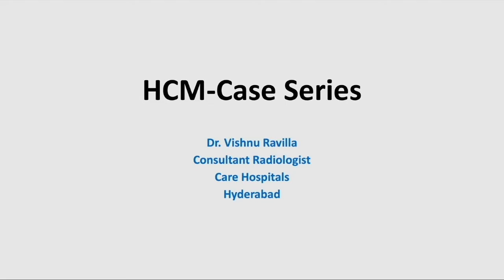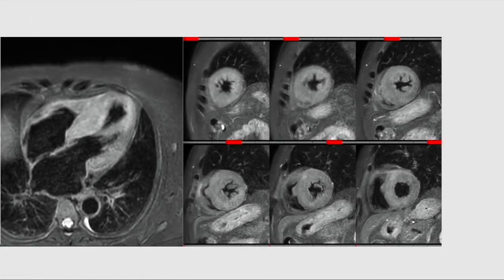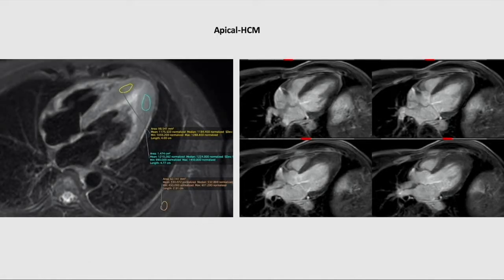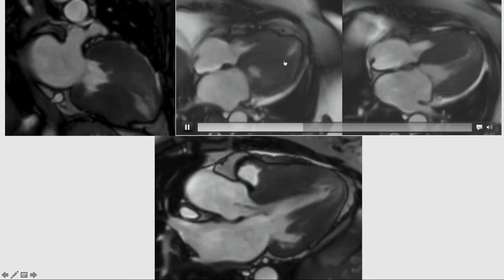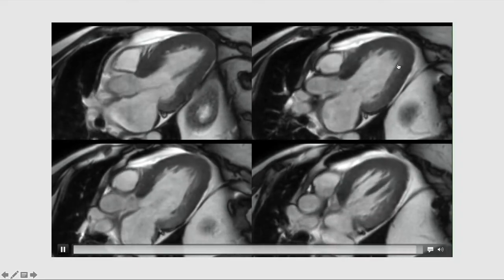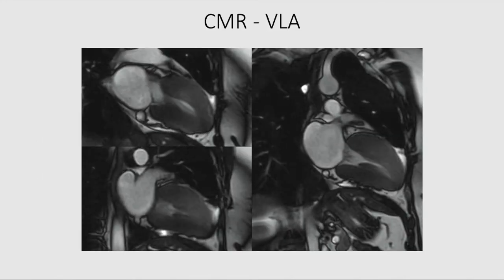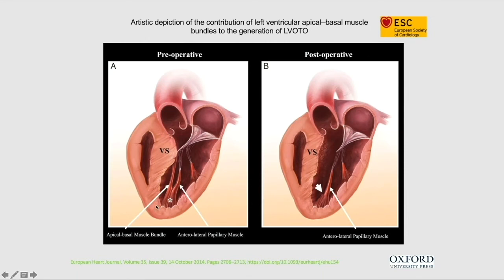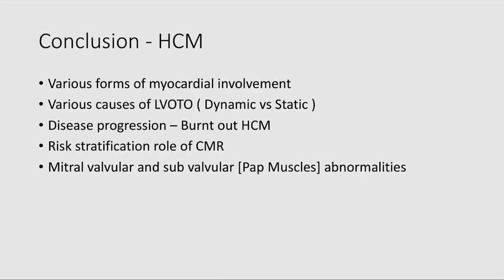15. HCM Case Based Assessment with CMR Dr Vishnu Ravilla